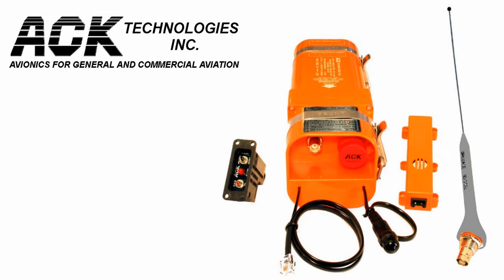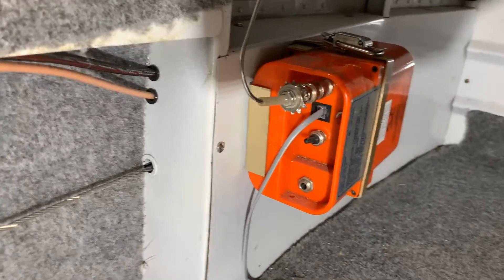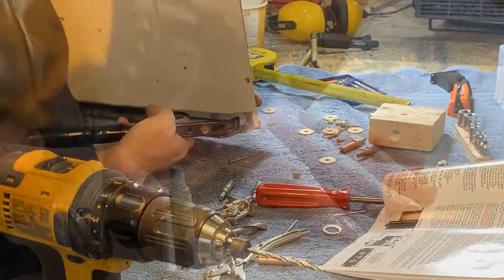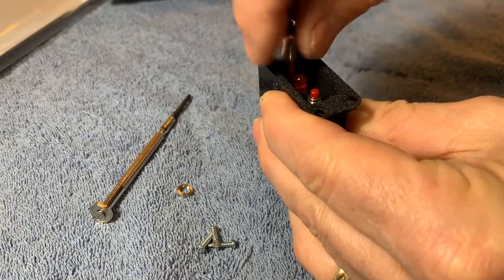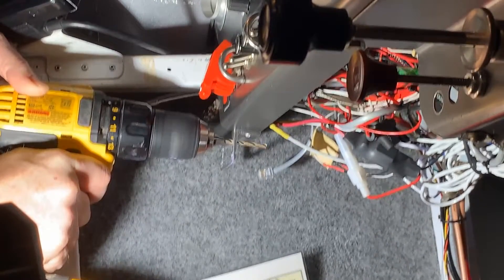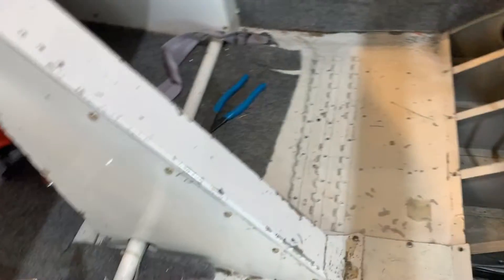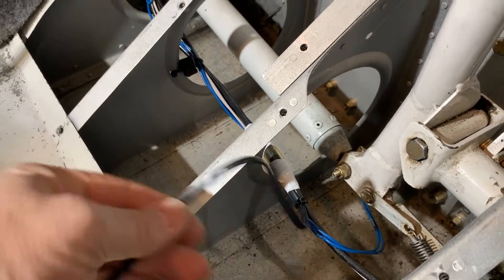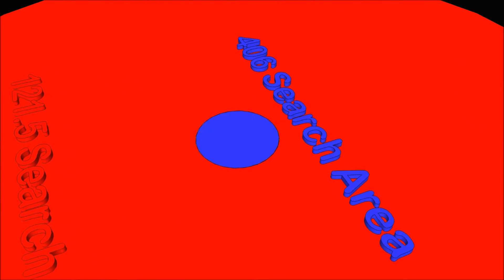ACK E 04 406 ELT Install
Welcome

Today were going to install the ACK E-04 121.5 / 406 Emergency Locator Transmitter in our VANS RV6 aircraft.